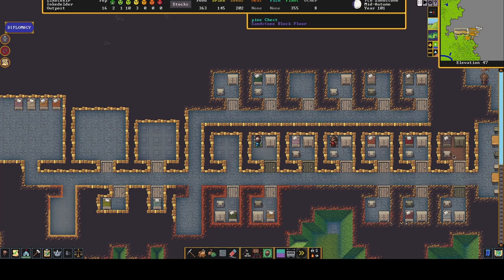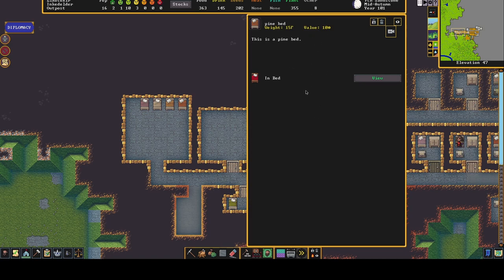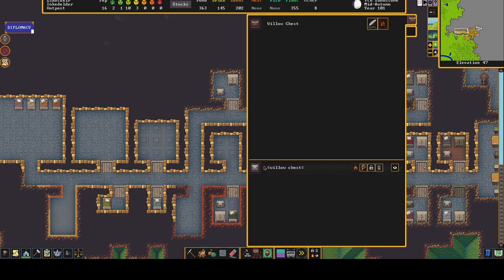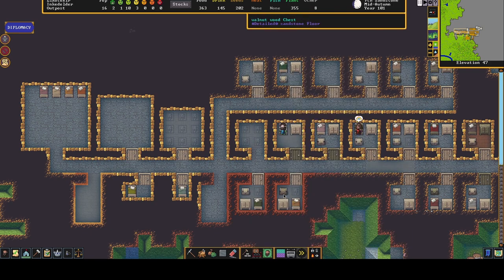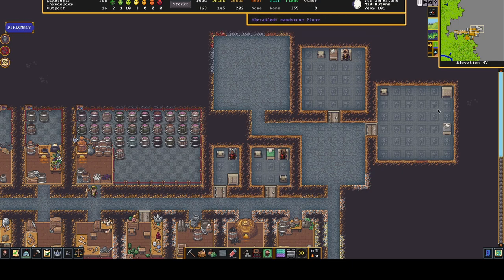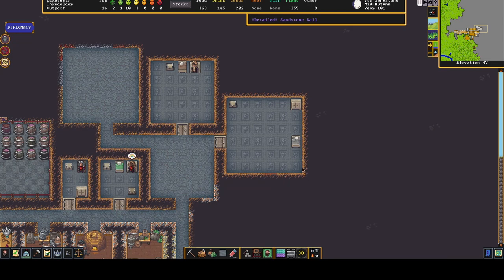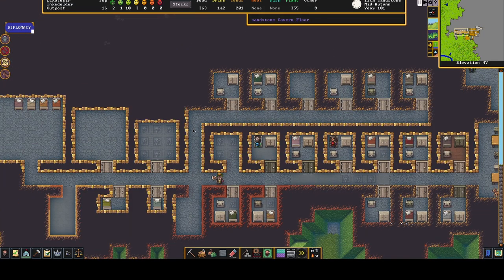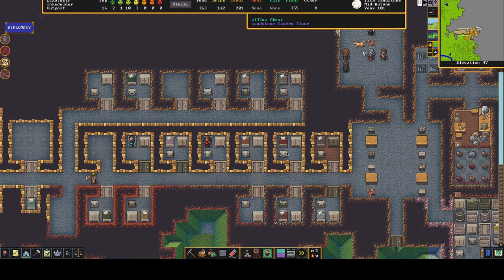Dwarf Fortress Bedroom Quality Guide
Hi this is just a small guide on Dwarf Fortress bedroom quality and layouts.